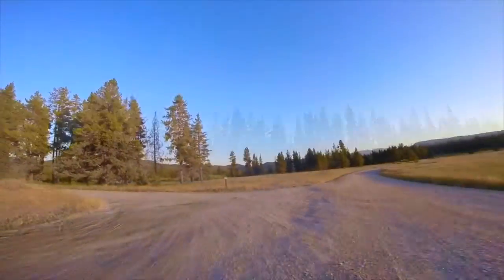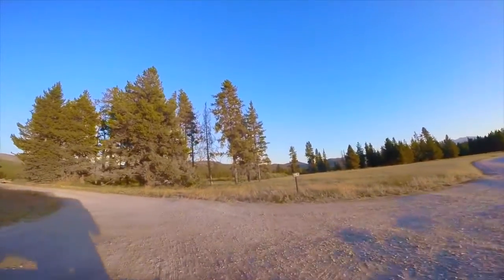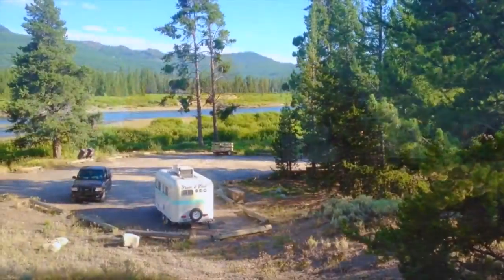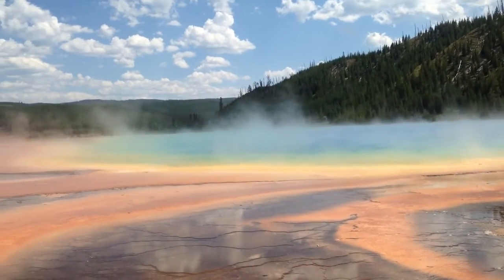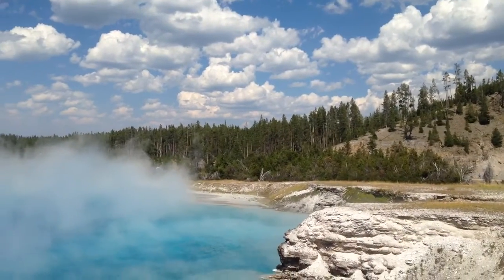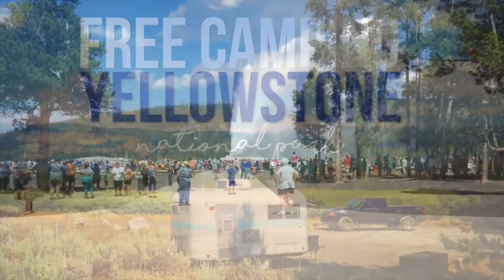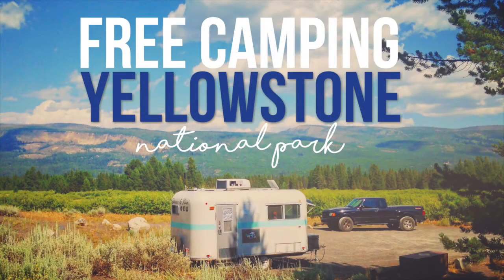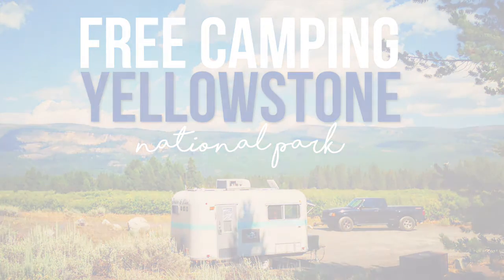Free Camping at Yellowstone National Park - a Drivin' & Vibin' Travel Vlog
In this video we tour our boondocking site on Snake River located just outside of Yellowstone National Park. Its a primitive campground with no electric or water - the site does offer clean vault toilets, trash cans, and bear boxes.